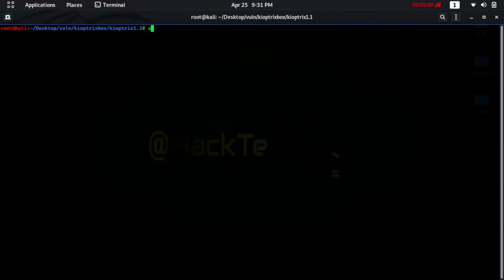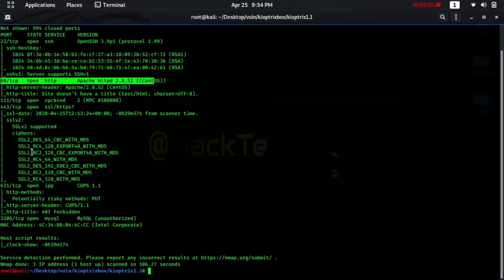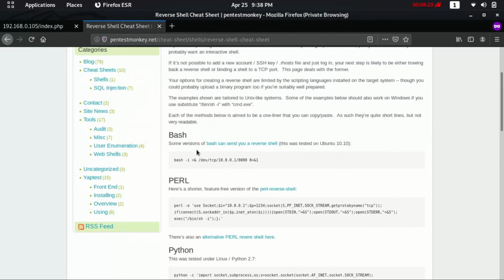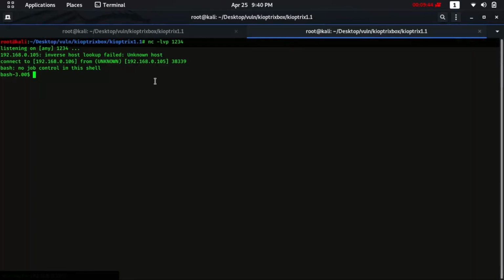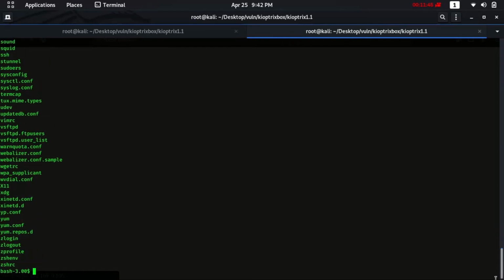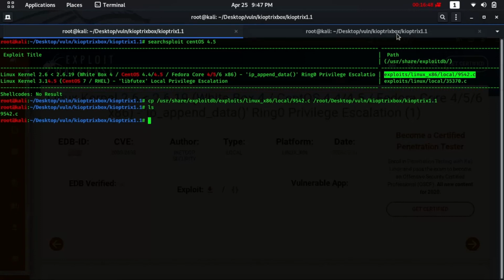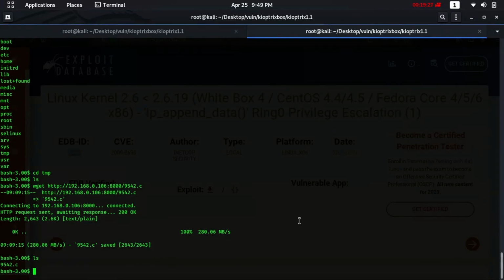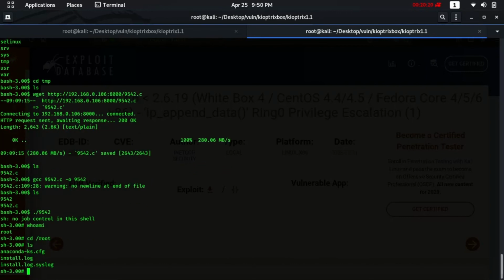VULNHUB | KIOPTRIX 1.1CTF Walkthrough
Hey Guys!! We are HackTeX

Kioptrix 1.1 - Gain the root privilege access
This is a beginner level machine from VulnHub
In this video we will show you to gain the root access.

 This video content has been made for informational and educational purpose only. The content within the video is meant to educate viewers on cyber security topics. DON'T MISUSE IT..

We hope you enjoyed the video and found value in the content. We value your feedback. If you have any questions or suggestions feel free to post the in the comment section.